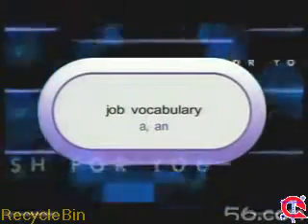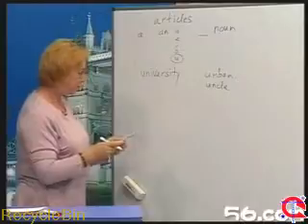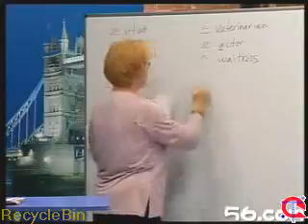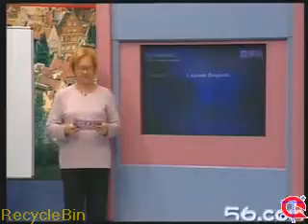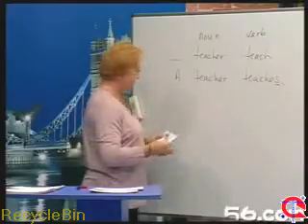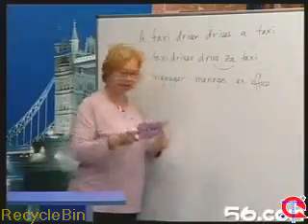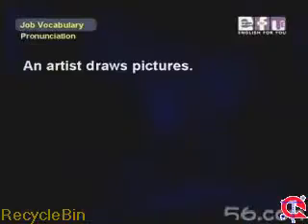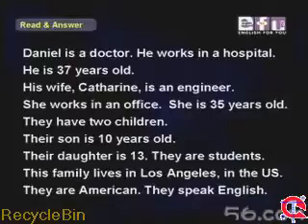CD 08 ENGLISH FOR LOW LEVELS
تعليم اللغة الانجليزية